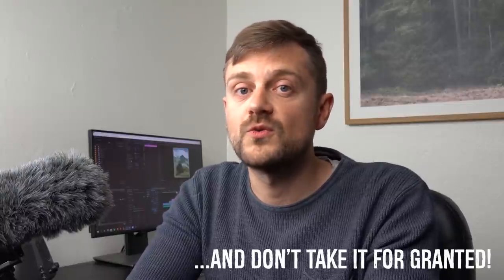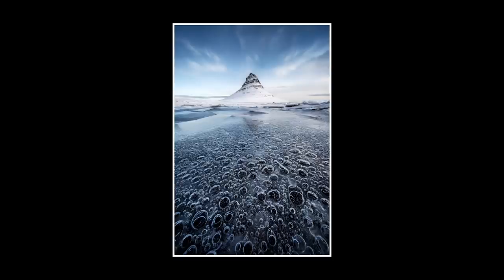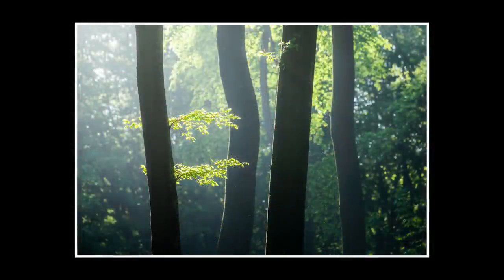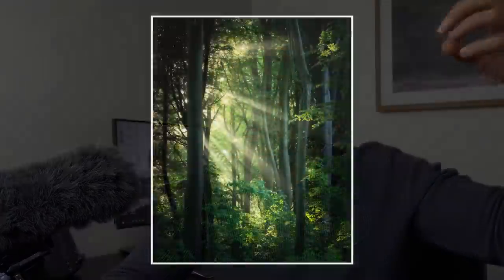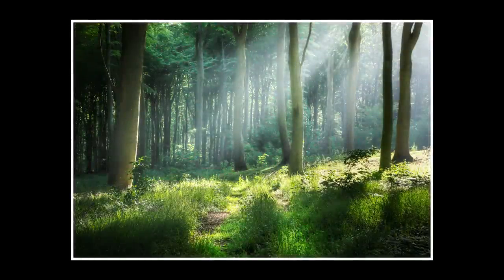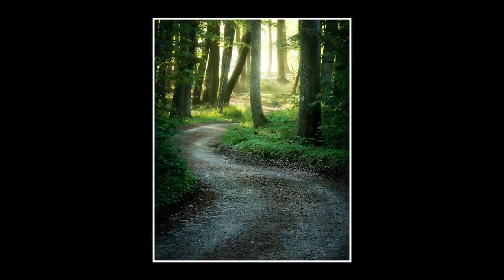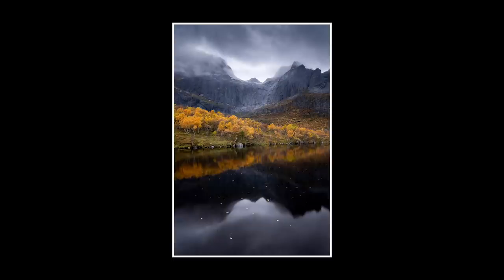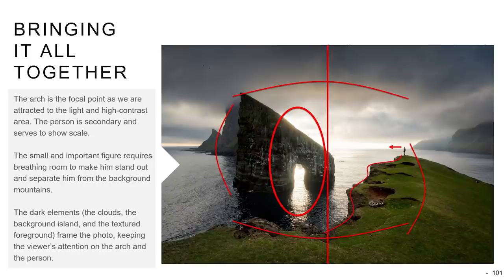5 SIMPLE tips to INSTANTLY improve your landscape photography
Here follow five simple tips to instantly improve your landscape photography. You can implement the tips already now and most of the tips are about how to use light in your landscape photography. The tips are beneficial no matter where in the world you live.

My Landscape Photography Gear:

My B&H shop with my gear (and recommended):

My Vlogging gear:
DJI Osmo Pocket (main vlog camera):